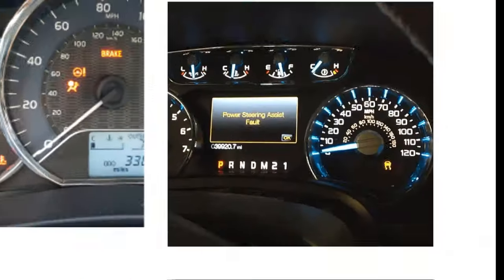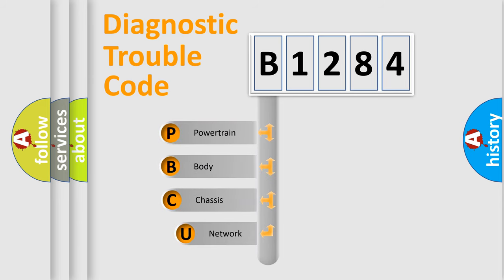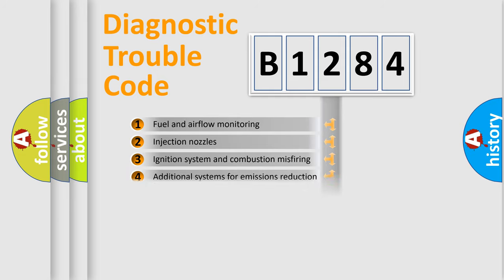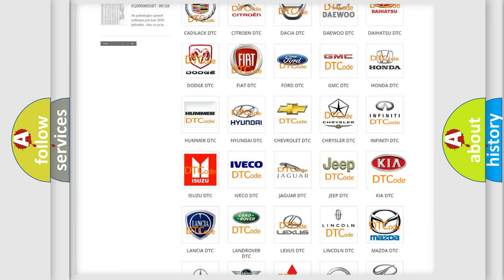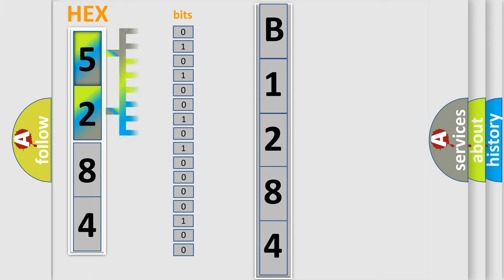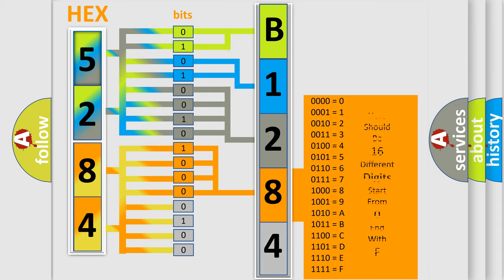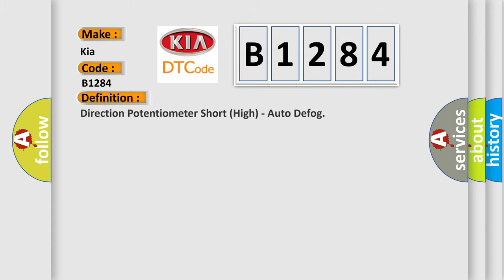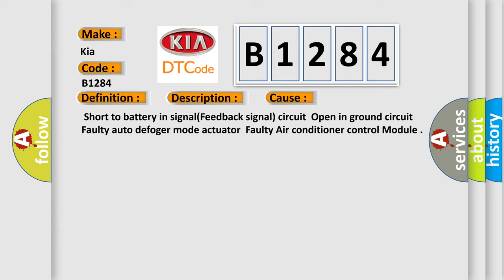DTC KIA B1284 Short Explanation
Contents:
0:21 Basic DTC analysis according to OBD2 protocol standard.
1:48 Insight into programming
2:58 A diagnostically understandable description of the Diagnostic Trouble Code
3:05 Basic error definition

Make:
Kia
Code:
B1284
Definition:
Direction Potentiometer Short (High) - Auto Defog
Description:
The signal from auto defogger mode actuator has been detected 4.9V for 0.3 seconds.
Cause:
 Short to battery in signal(Feedback signal) circuitOpen in ground circuitFaulty auto defoger mode actuatorFaulty Air conditioner control Module